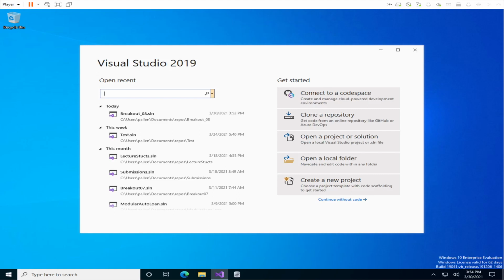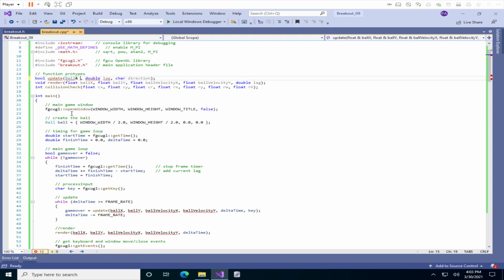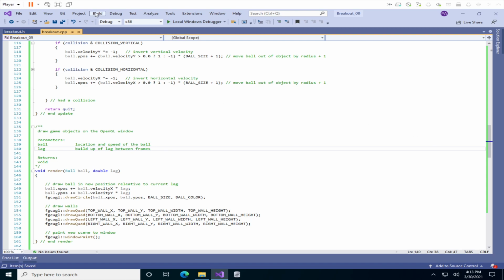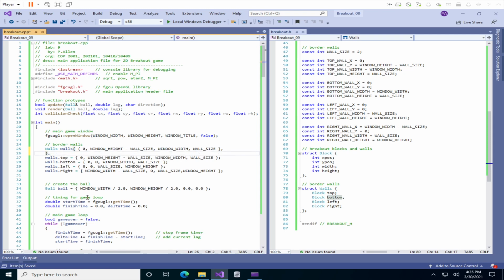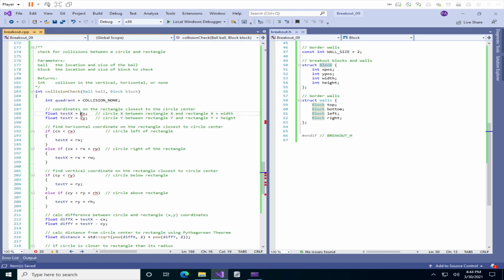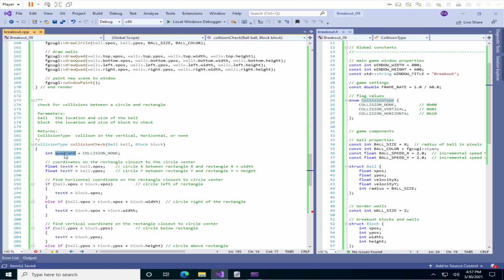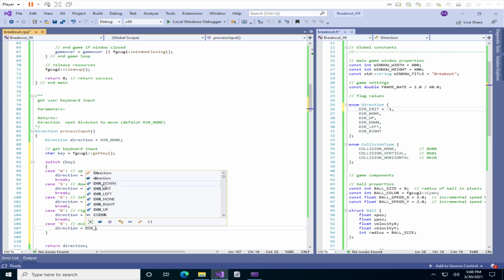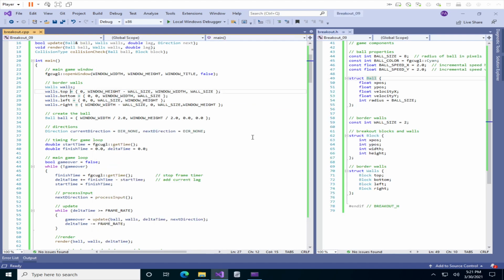Breakout 09 - Structures and Enumerators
We introduce using structures and enumerators in C++ to organize and help self document code.  We are also able to reduce the number of parameters we pass around between functions greatly.